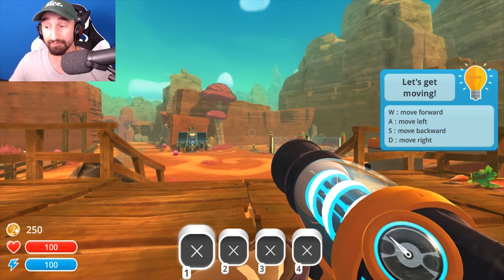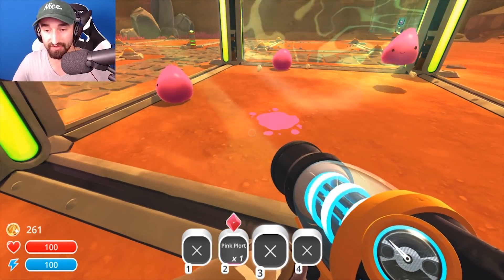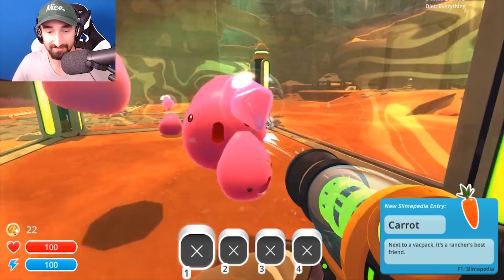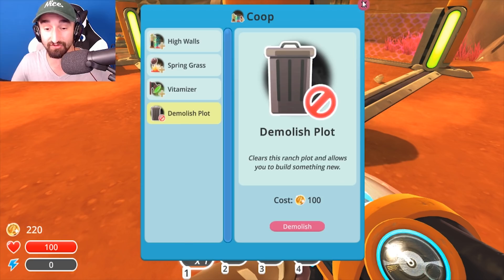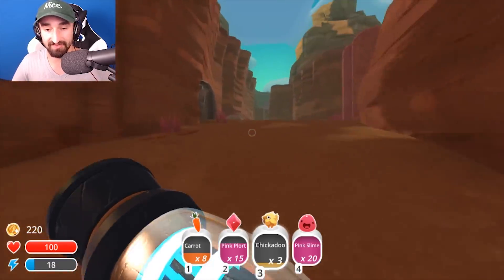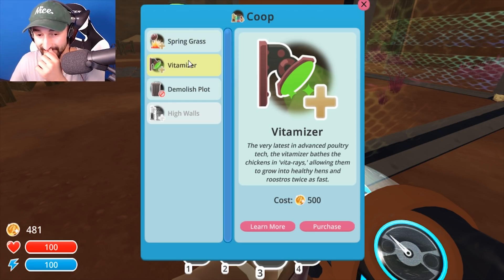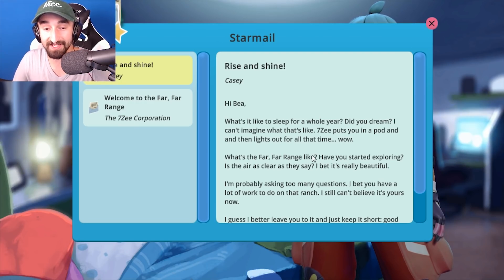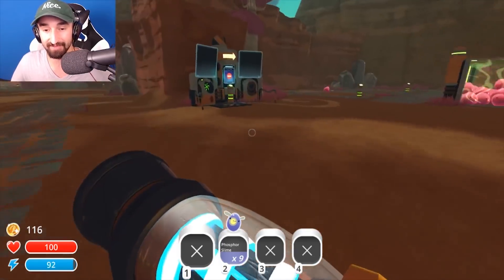THE CUTEST SLIMES EVER! - SLIME RANCHER #1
Today we play Slime Rancher!

FOLLOW ME ✅
St. Petersburg, Florida
33731
United States of America